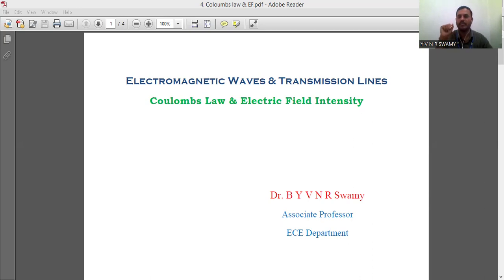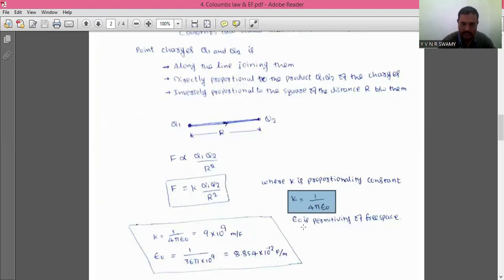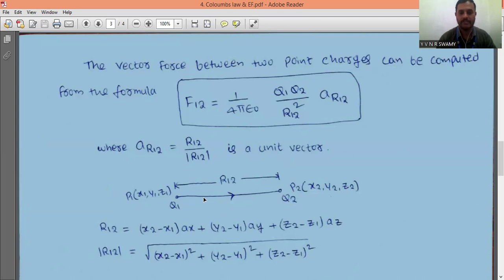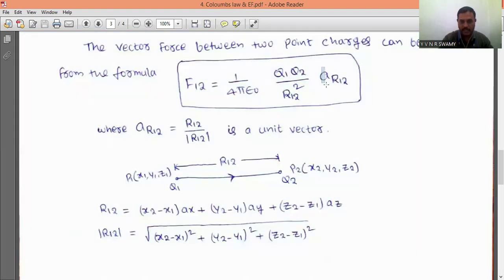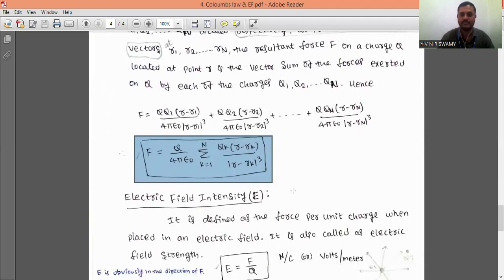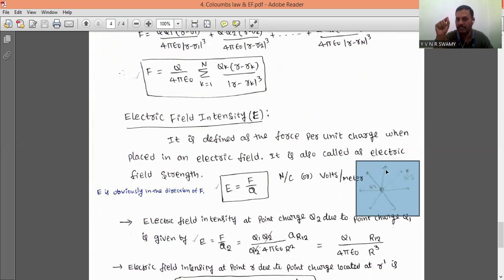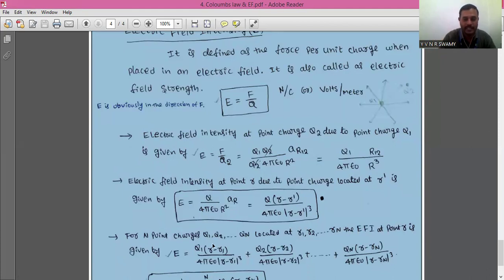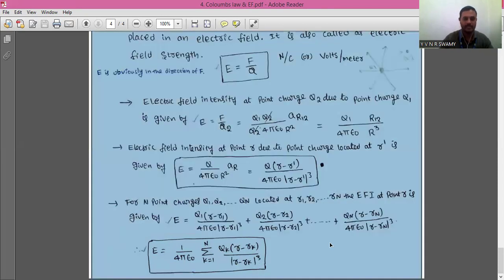Coulombs Law & Electric Field Intensity